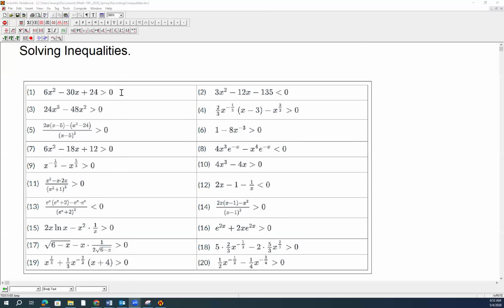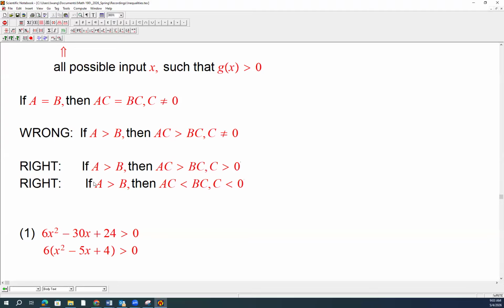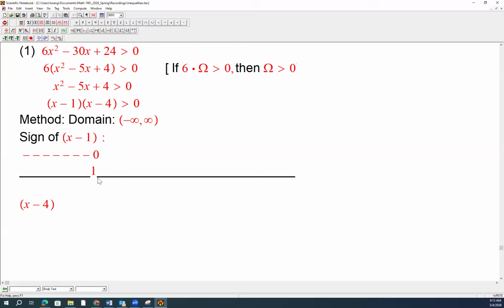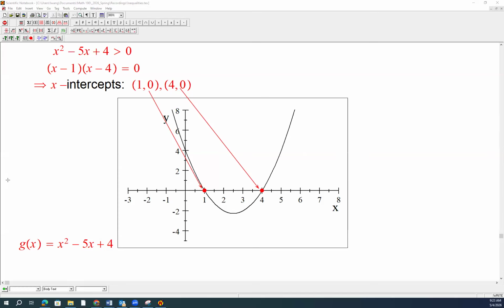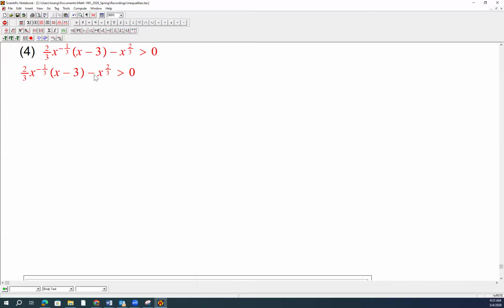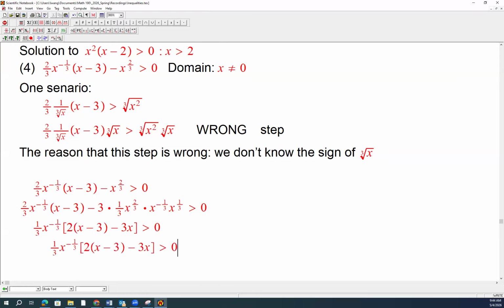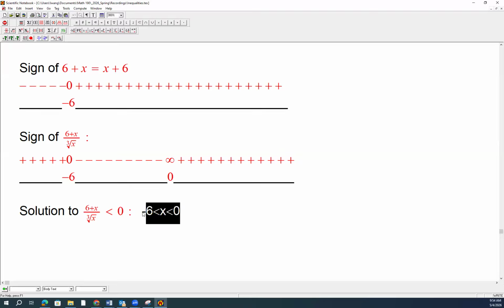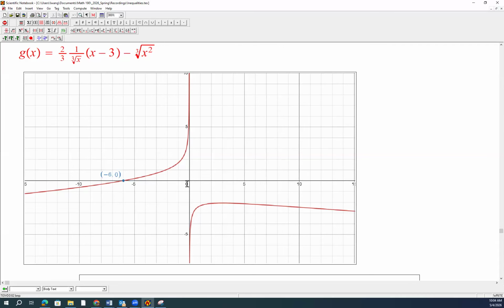Solving Inequalities A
Solving Inequalities for Calculus. Questions are selected from Calculus text. If you are taking calculus or you are planning to take calculus, you will find this lesson helpful.